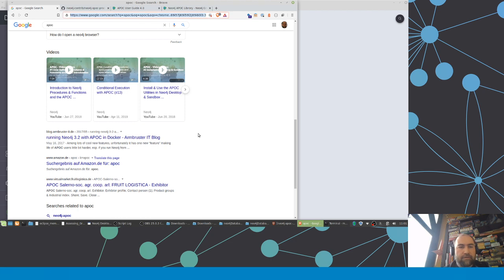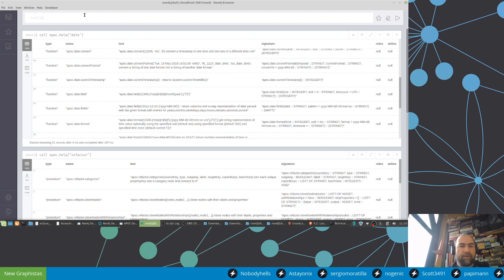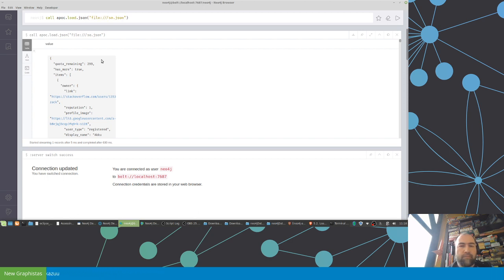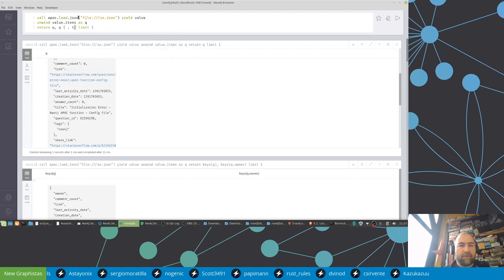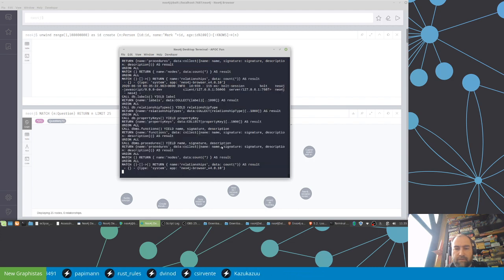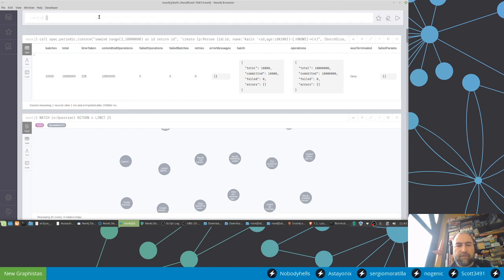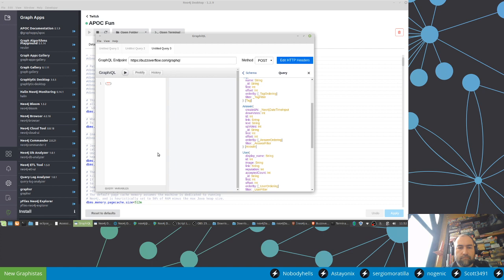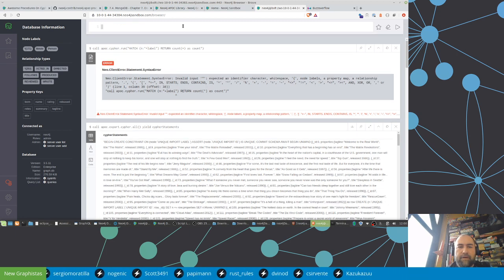Exploring APOC fun with Michael Hunger - Twitch stream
Michael explores some of the fun you can have with the APOC library, experimenting with the functions and procedures available.